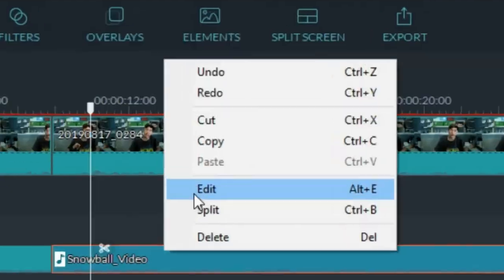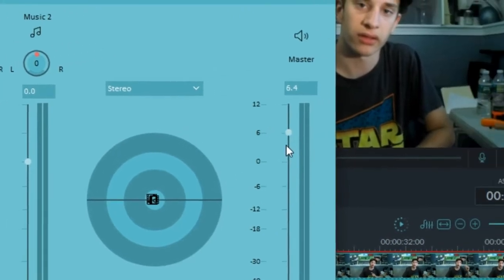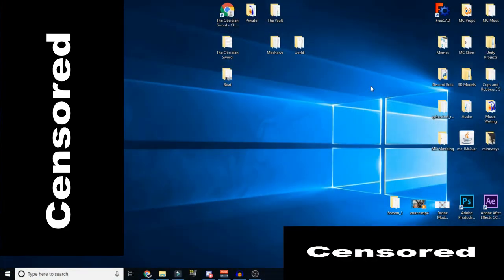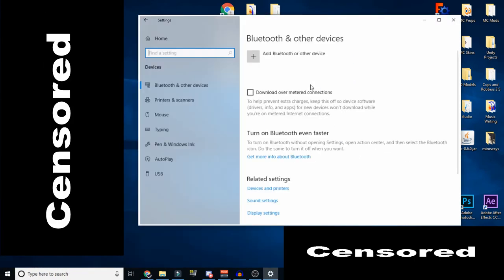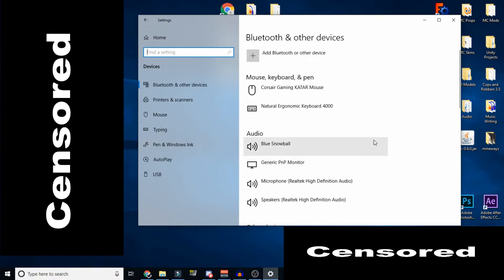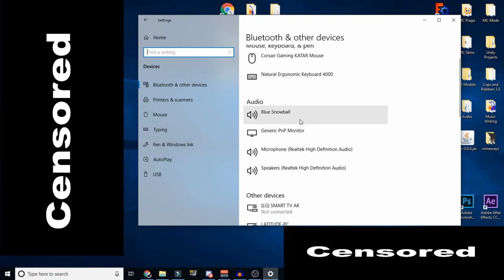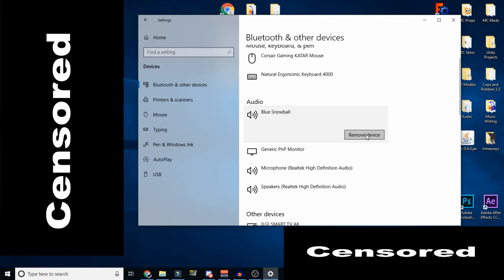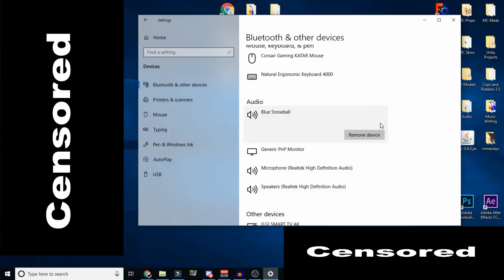How To Fix Quiet Microphones (Blue Snowball)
Hello everyone, alexrules237 here for another video! Recently I have had minor problems with my microphone and have been able to fix them. Since I had a Blue Snowball how-to video that many of you seemed to like, I made this one in the hopes that it can help some of you as well!

Want to send me something? Right now, the only way to send me it is via email, so do some creative thinking of how to get it to me then email it to